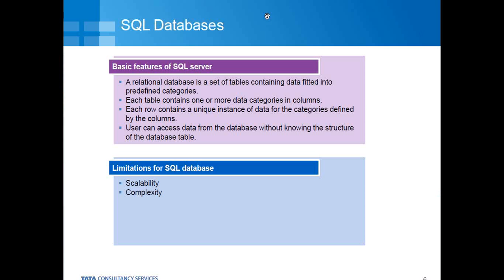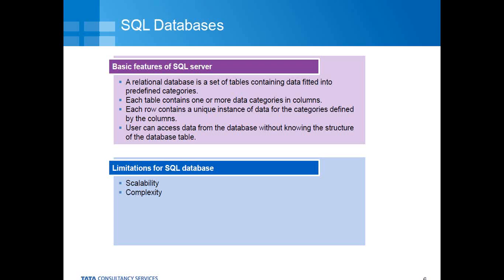Copy of NoSQL DB -- The changing face of Data Storage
The Topic will explain Why NoSQL DB should be considered a viable alternative to relational databases particularly for interactive web and mobile applications.